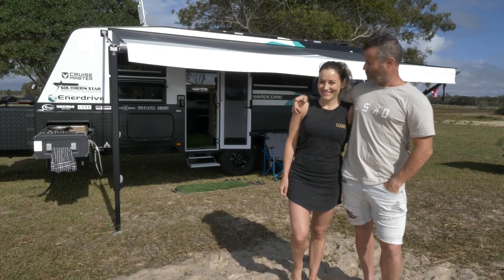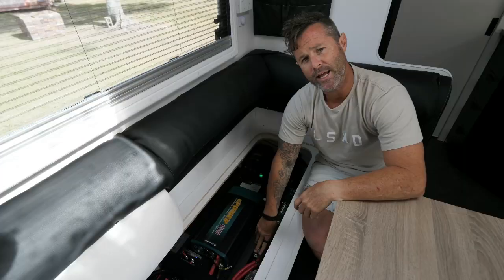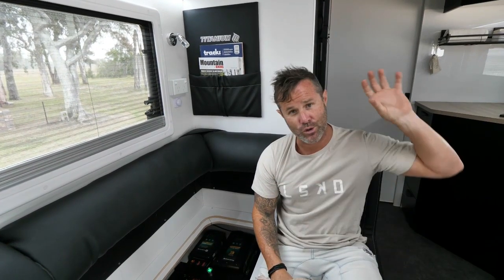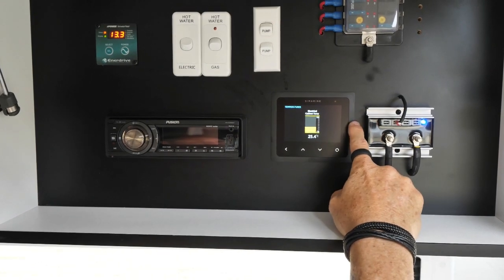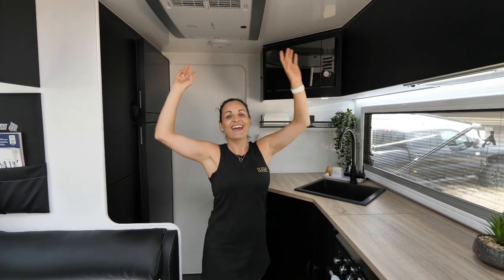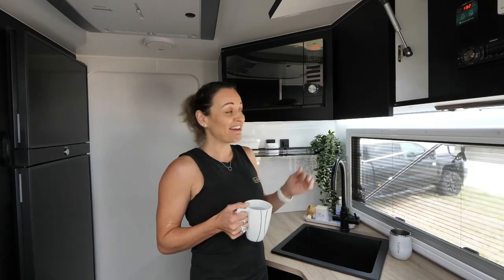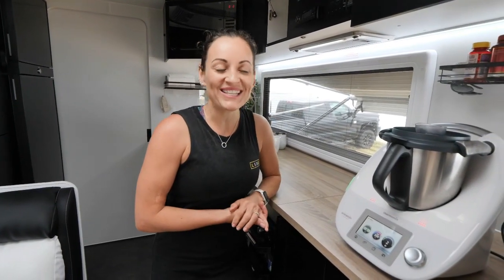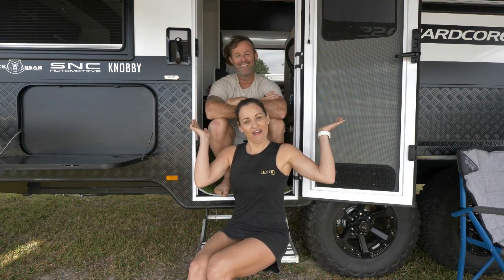Must See Off-Grid Caravan Lithium Battery System from Aussie Destinations Unknown!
Miriam and Chris from Aussie Destinations Unknown take you on a tour of their caravan lithium battery setup. For more information on their setup

If you are wanting to deck out your caravan, camper trailer or 4WD we have some great news for you, we have partnered with Aussie Destinations to give you an exclusive discount code.

To find out how to get $50 off Enerdrive Battery Bundles and Power Systems,

Aussie Destinations Unknown have an incredible (and not unaffordable) caravan lithium battery setup. They have the Enerdrive K-AGM-BOARD-F power system in their caravan. The main components of this pre-wired board are:
• 40A DC to DC Charger
• 40A AC to DC Charger
• Simarine Battery Monitor
• ePOWER 2000W AC Transfer Inverter

Additionally, ADU have 2x 200Ah Lithium Batteries and 4x 180W Solar Panels. Their entire caravan lithium battery setup is from Enerdrive who are the current market leader in 12V technology. Enerdrive have built a strong reputation for being innovative, reliable, and efficient! All their products come with extensive warranties and Enerdrive have service networks around Australia.